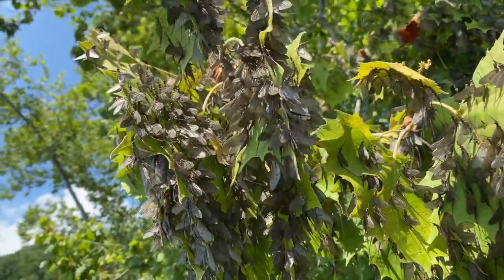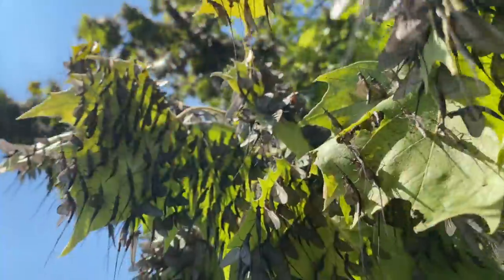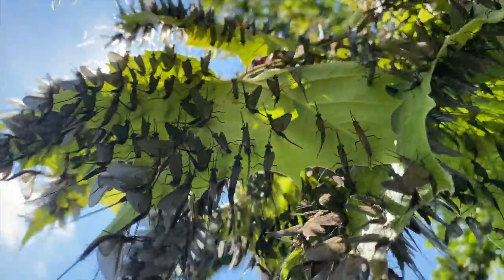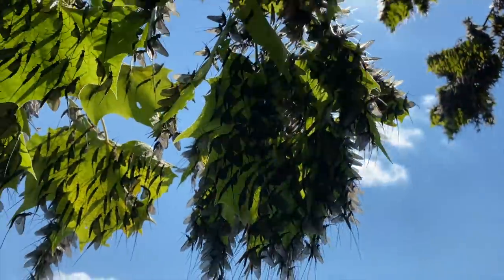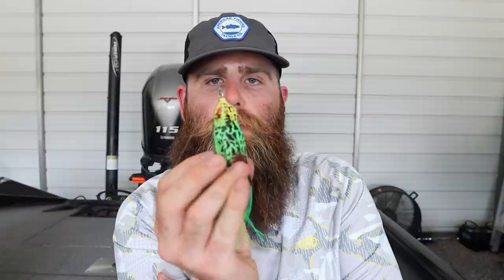Bass Fishing the MAYFLY HATCH! | Summer Bass Fishing